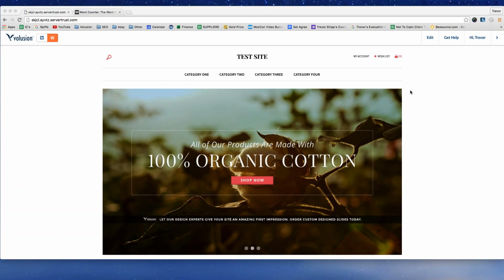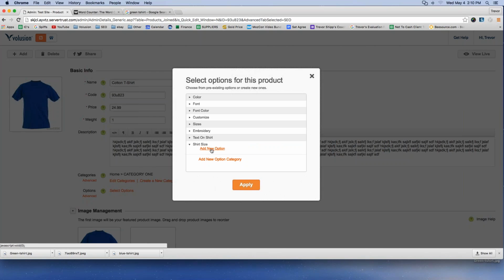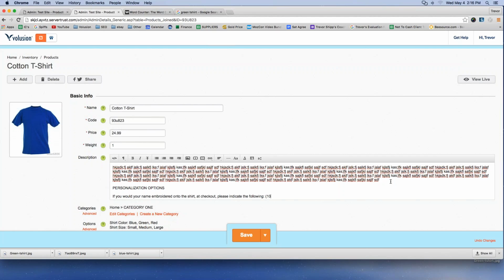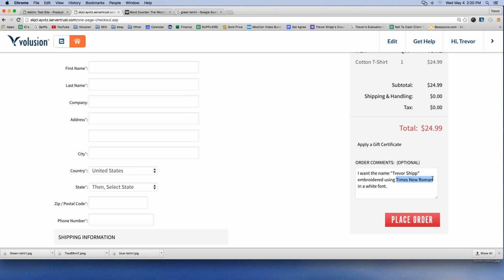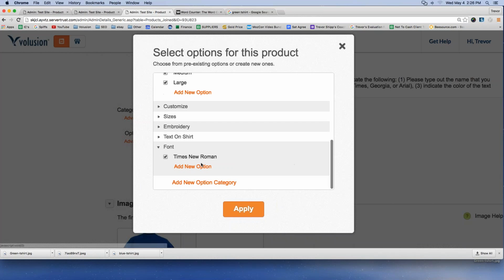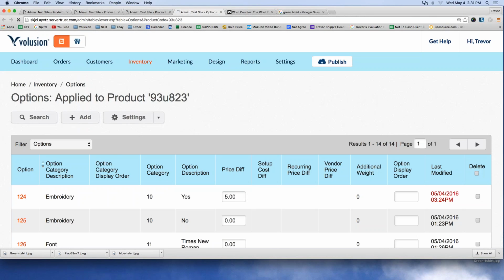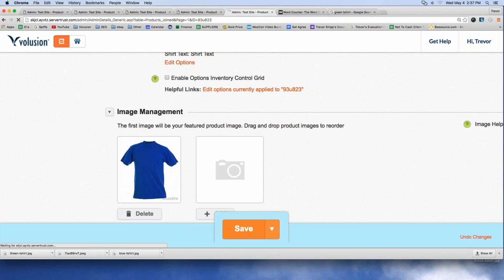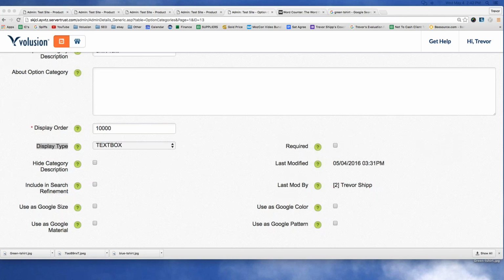Volusion Training #19: Advanced Product Options and Personalization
We show you how to do some advanced product adding and how to do customized products or personalized products.